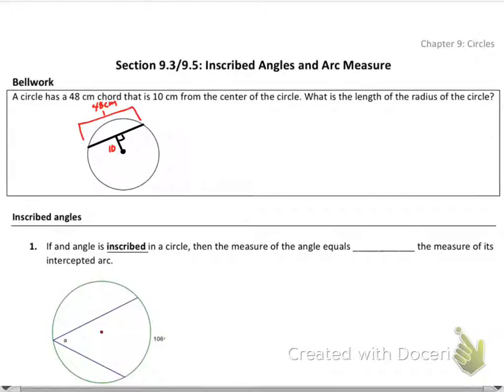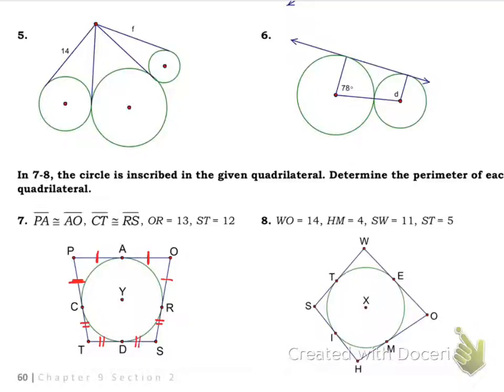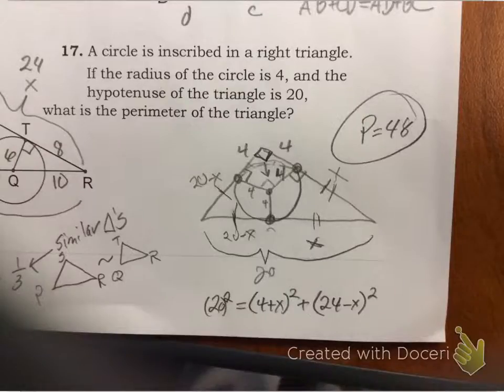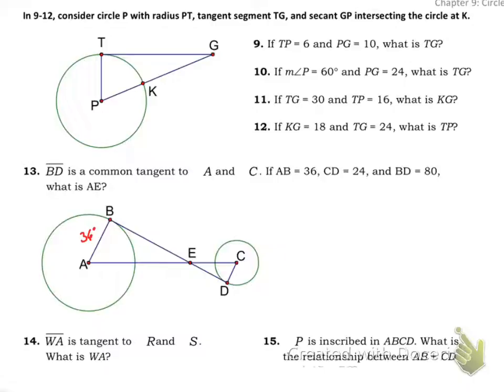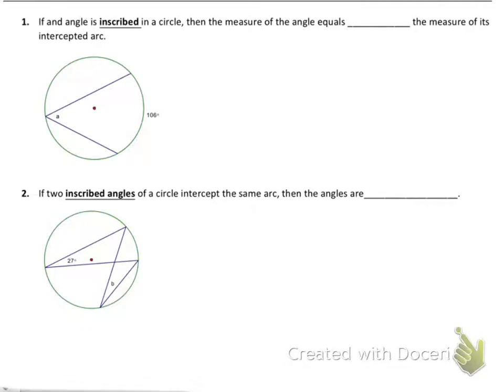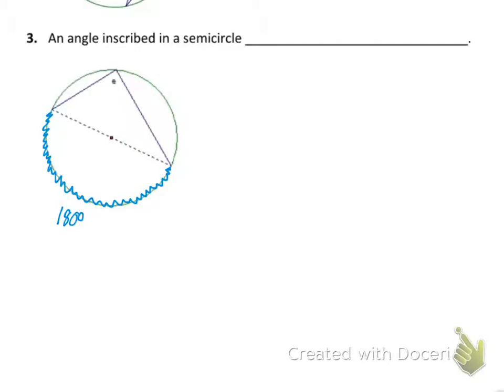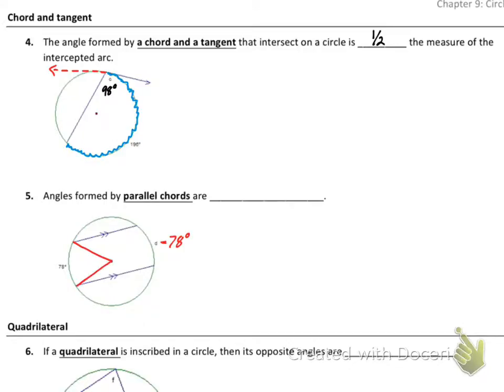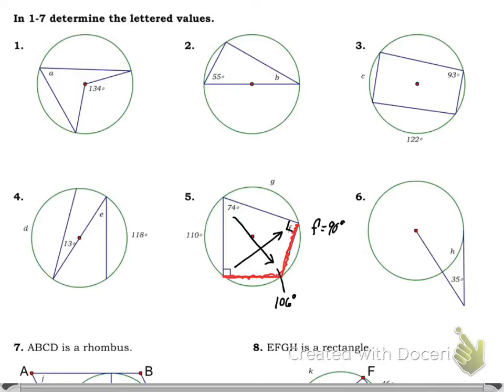Geo 9.3 (3/7)